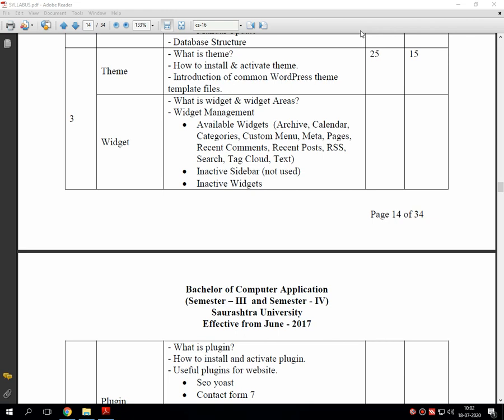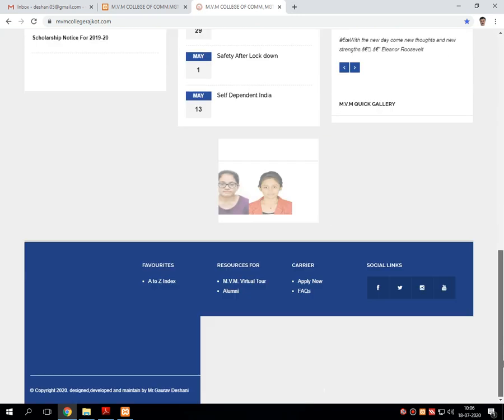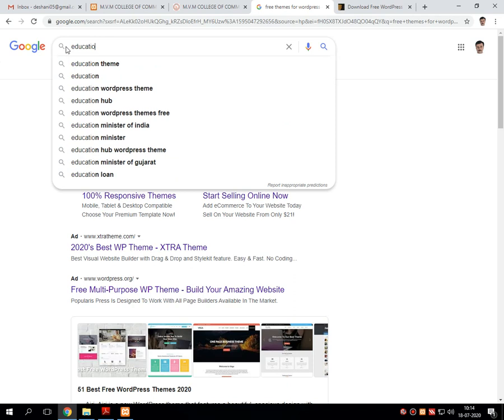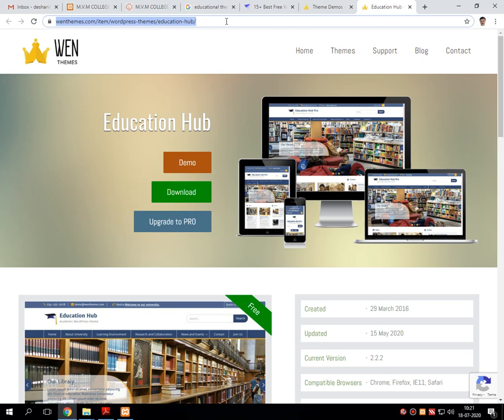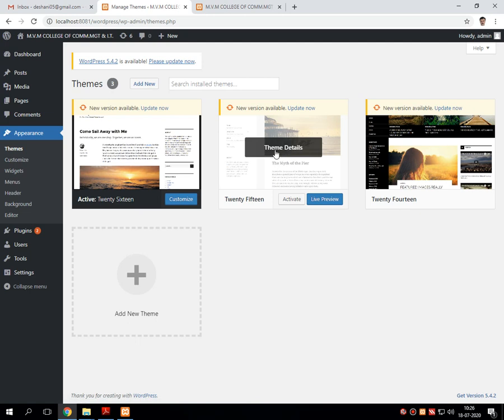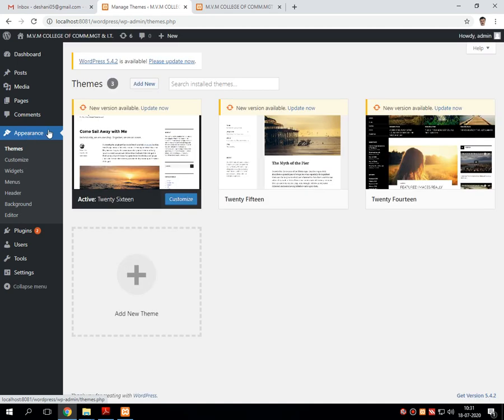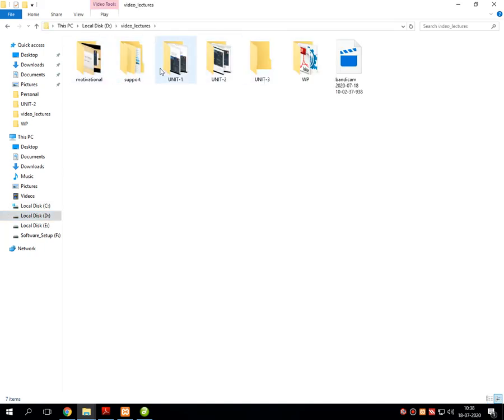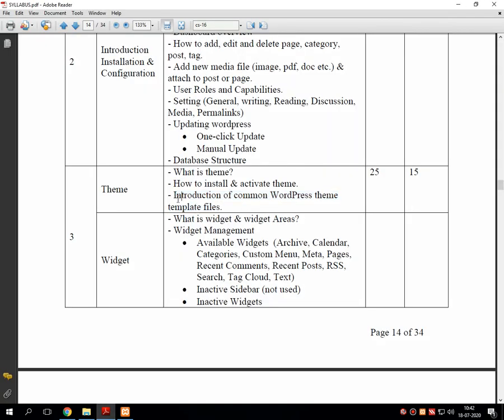UNIT-3 LEC-1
UNIT NO 3 LEC-1 WHICH INCLUDES

WHAT IS THEME?
HOW TO INSTALL AND ACTIVATE THEME